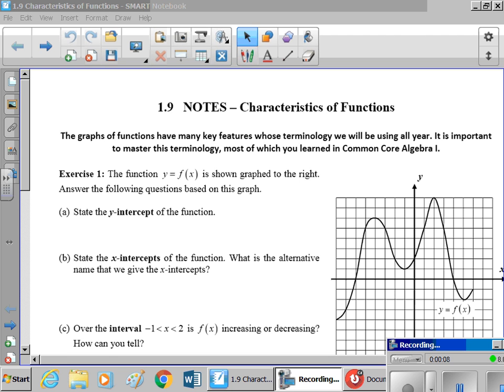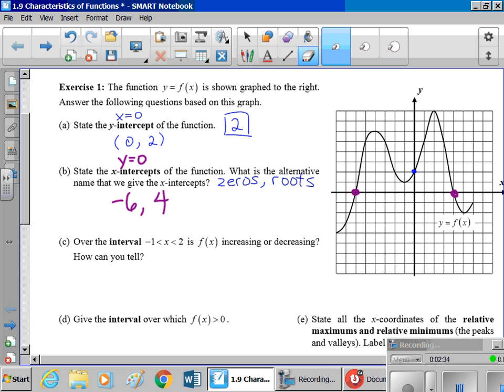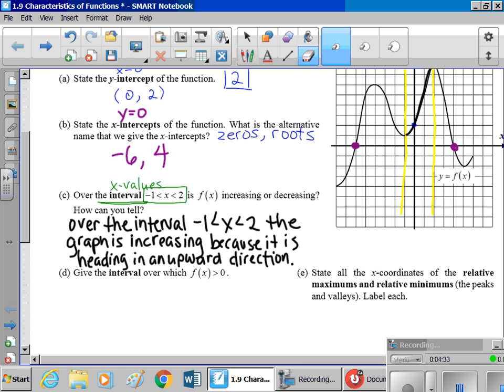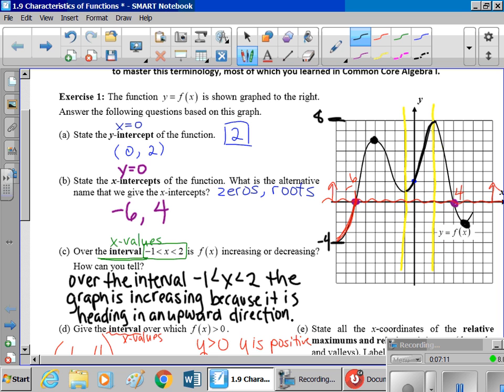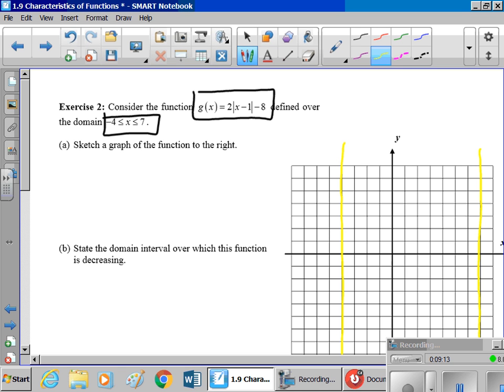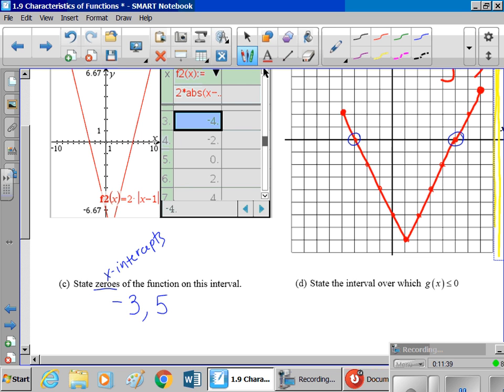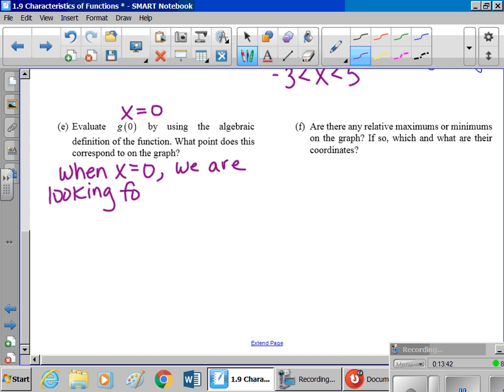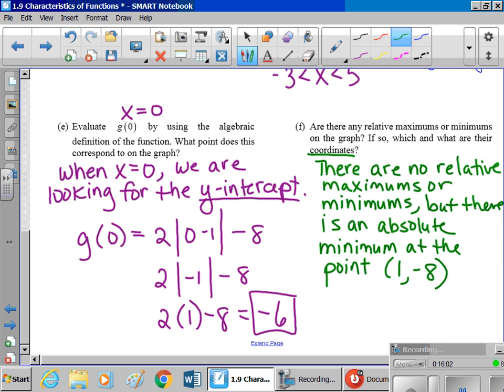1 9 characteristics of functions